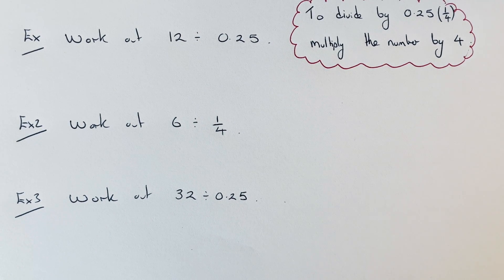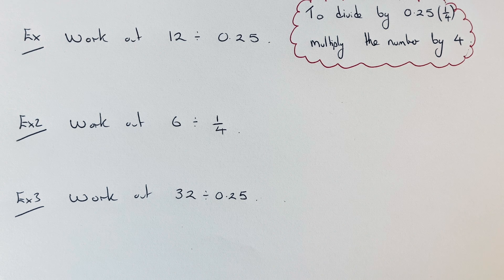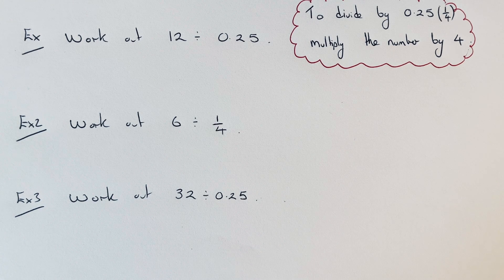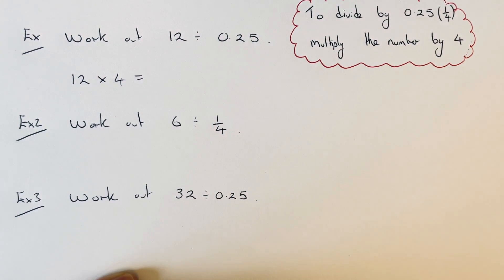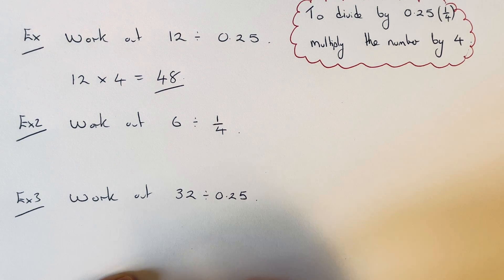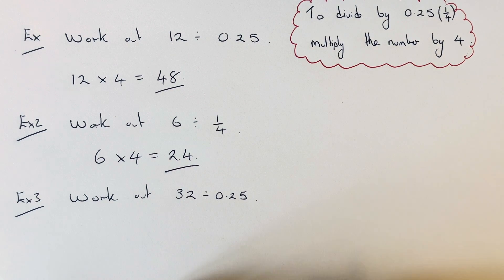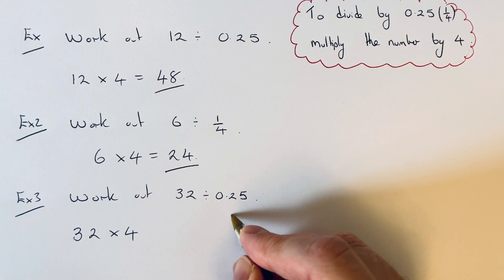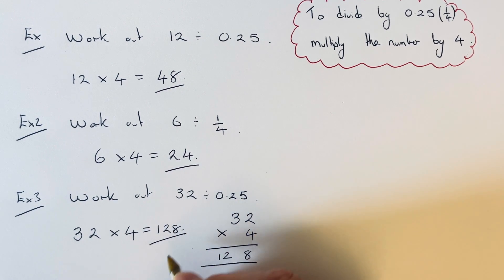How To Divide By One Quarter (0.25) Example 12 divided by 0.25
In this video you will learn a quick method to divide by one quarter or 0.25. To do this just multiply the number by 4, as there are 4 quarters which make a whole one. So for example to work out 12 divided by 0.25 just work out 12 times 4 which is 48.